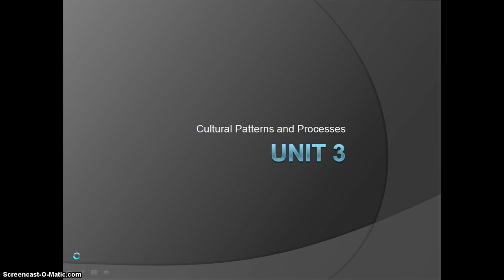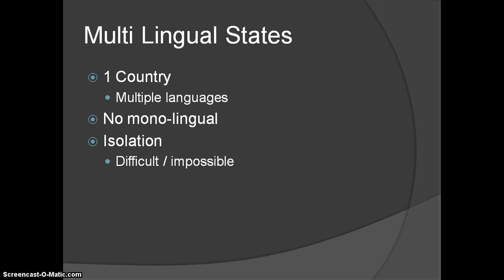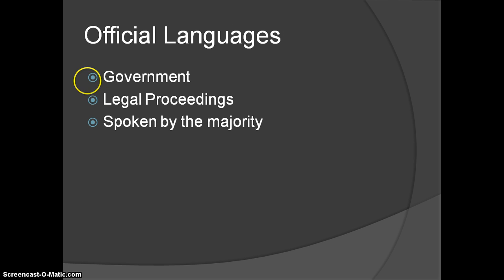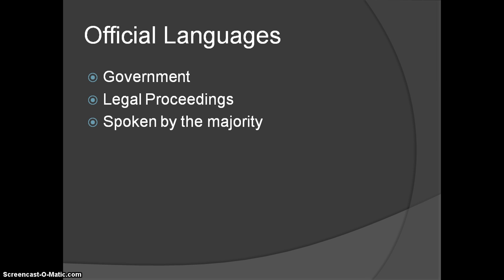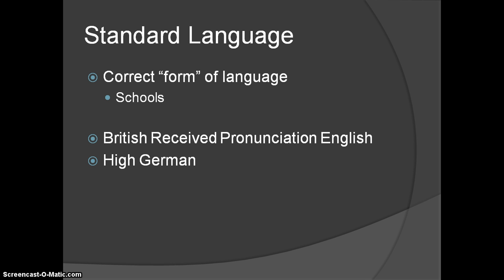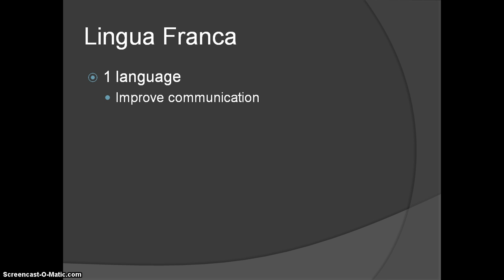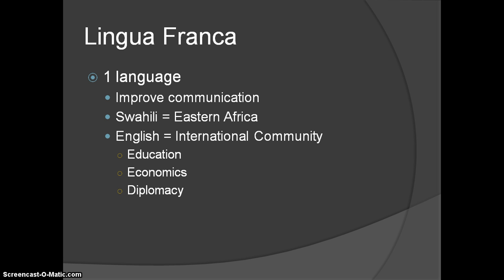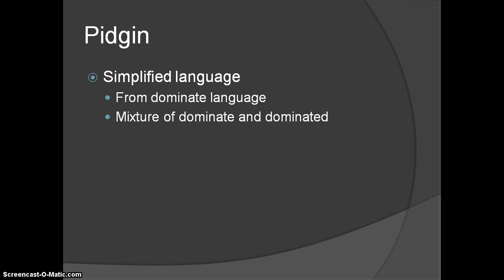AP Human Geography - Language In Our World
Multi Lingual States, Official Languages, Pidgin Language, Linga Franca, Creole Langauge